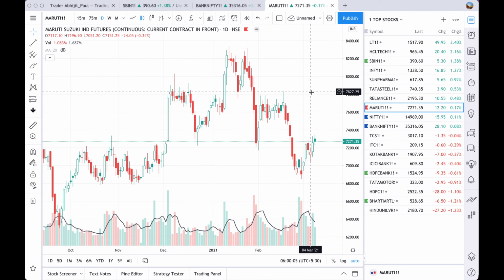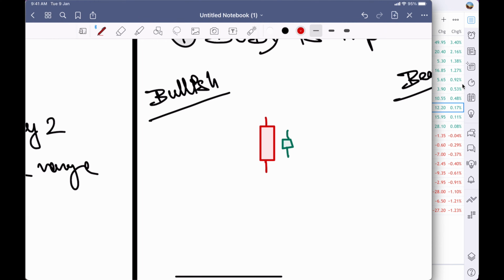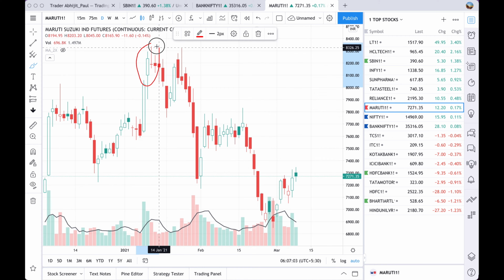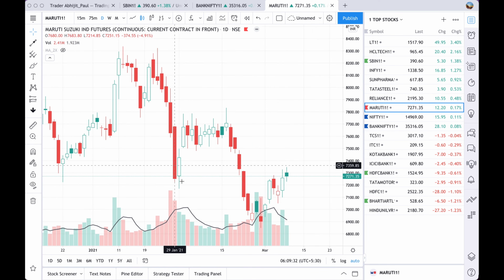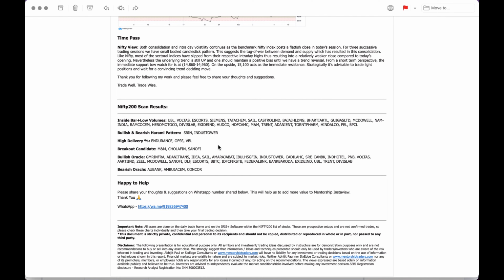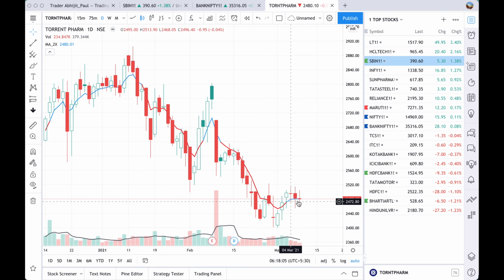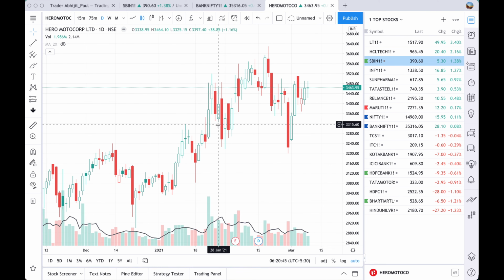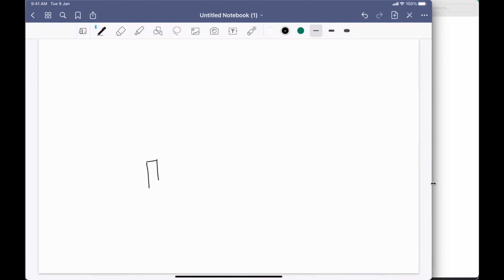How to Trade Inside Bar & Harami Pattern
There is a difference between Inside Bar and the Japanese Harami Pattern. Though visually looks very similar, few definite pointers make the Harami Pattern a better choice. In this video, I take the opportunity to share my view on these two very popular short term price patterns. First the basic difference between them and then ways in which they can be traded. During the recording of this video, I had mentioned the use of ATR & Bollinger Bands for timing your entries and exits - the link to this concept is shared below. Also if you wish to know more about Oracle then feel free to check the link which I have shared towards the end of this content. I hope you will find this content useful and improvise in your ways to improve your trading success.